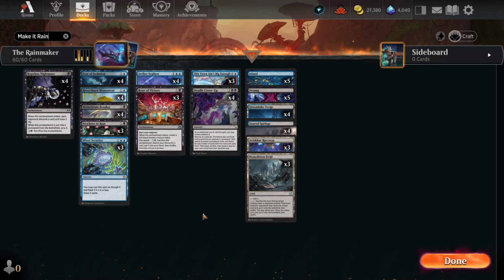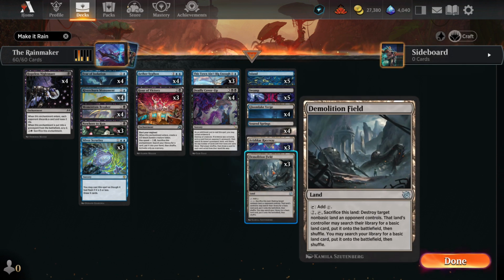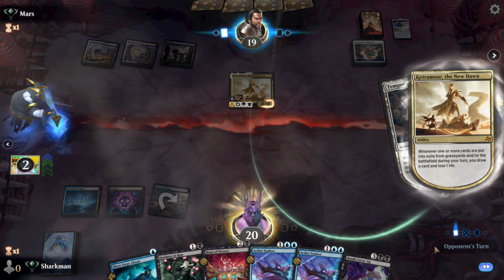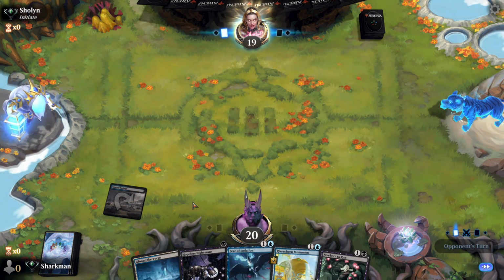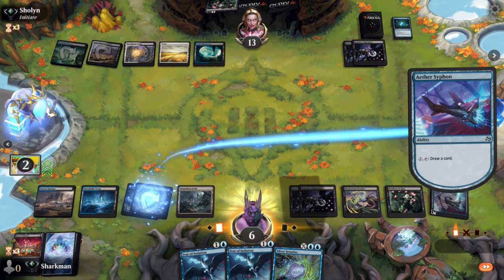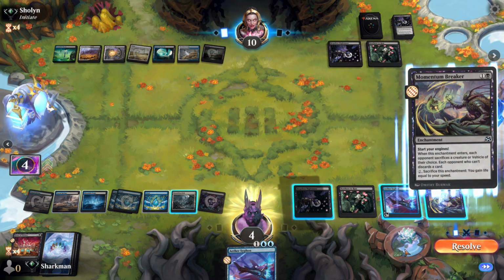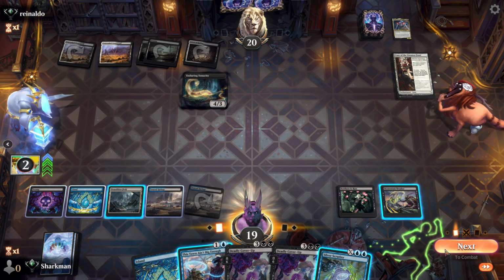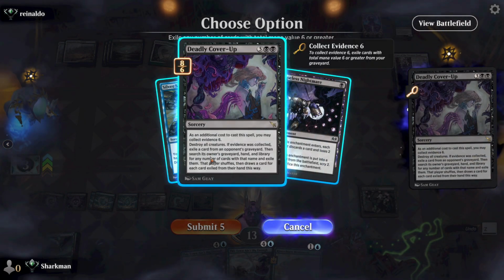The Rainmaker | Get 'Em Good, Make It Rain | DFT Standard Ranked Bo1 | MTG Arena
Greetings and Welcome my friends! You have come over to the Tiny Shark Side!

This is The Rainmaker, a Dimir deck using a couple of new Artifacts to rip through the opponent's deck. We're using removals along with some bounce to be able to hold enemy men in check while we build up. We have card draw that also tosses cards into the grave under the right conditions. It's a race to see who does their thing fastest, us or the opponent.

Fun Meter Rating: 8.

Strong: We hit creature strategies where it hurts most. We can do well against Control.

Weak: Combo, Fast Aggro.

Rank: Plat.

Deck List:
4 Hopeless Nightmare
4 Fear of Isolation
4 Riverchurn Monument
3 Silver Scrutiny
4 Momentum Breaker
3 Nowhere to Run
4 Aether Syphon
3 Hour of Victory
3 This Town Ain't Big Enough
4 Deadly Cover-Up
3 Avishkar Raceway
3 Demolition Field
5 Island
5 Swamp
4 Gloomlake Verge
4 Soured Springs

Crafting Guide for The Rainmaker:
The Monument is a solid finisher that helps toss cards in the grave early. Craft at least 3.
The Scrutiny is nuts at max speed with a Syphon in play. Craft at least 2.
Deadly Cover-Up is our reset when they play out a pile of men. Craft at least 3.
The Soured Springs is a great help towards getting us to max speed which is rather important this time around.